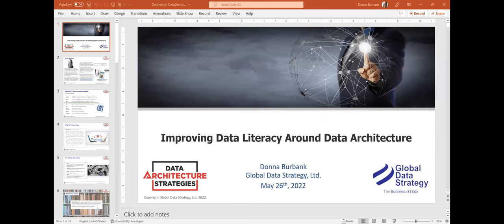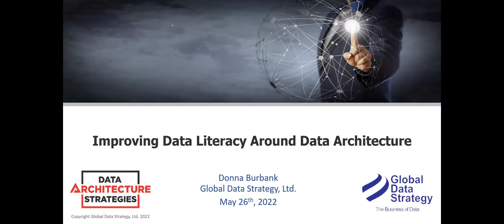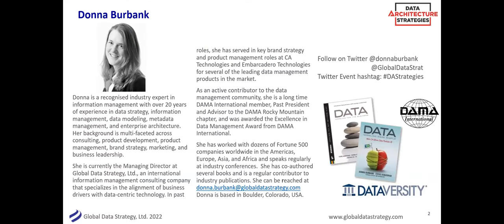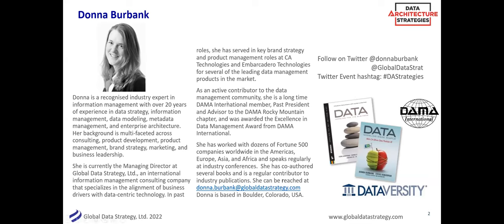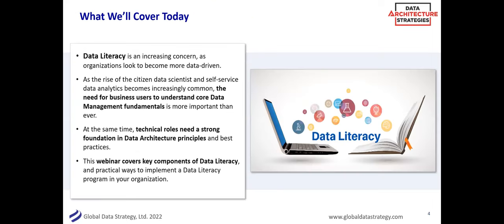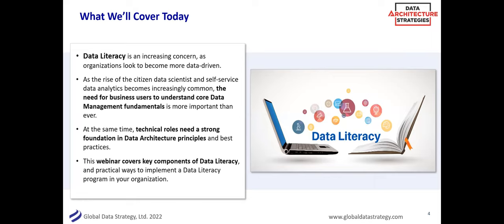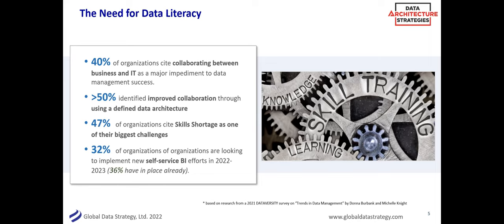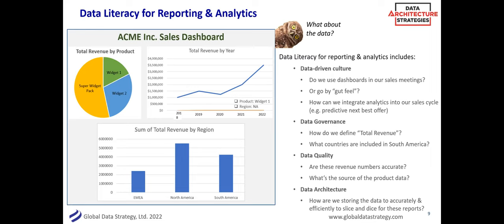Data Architecture Strategies: Improving Data Literacy Around Data Architecture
Data Literacy is an increasing concern, as organizations look to become more data-driven. As the rise of the citizen data scientist and self-service data analytics becomes increasingly common, the need for business users to understand core Data Management fundamentals is more important than ever. At the same time, technical roles need a strong foundation in Data Architecture principles and best practices. Join this webinar to understand the key components of Data Literacy, and practical ways to implement a Data Literacy program in your organization.